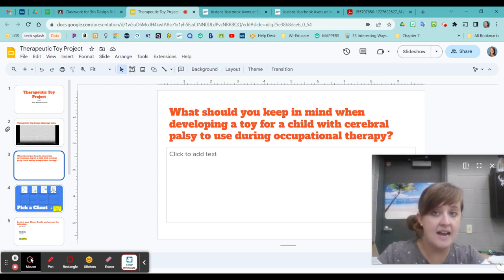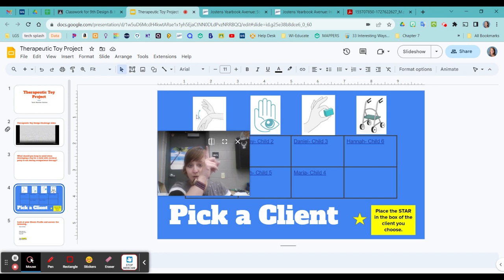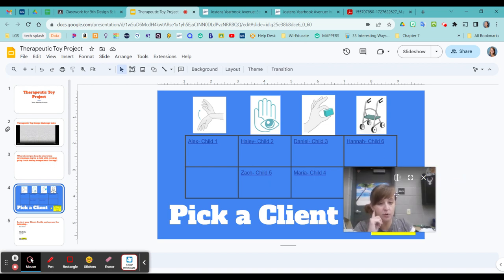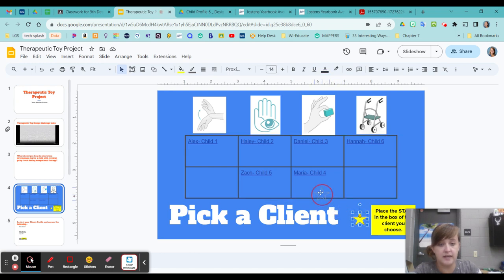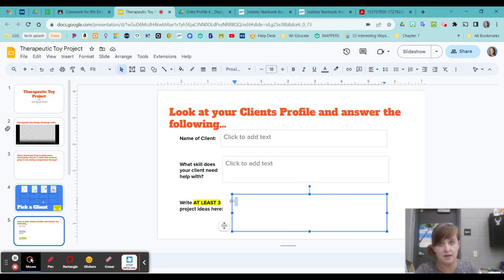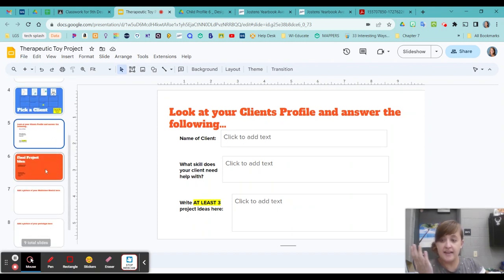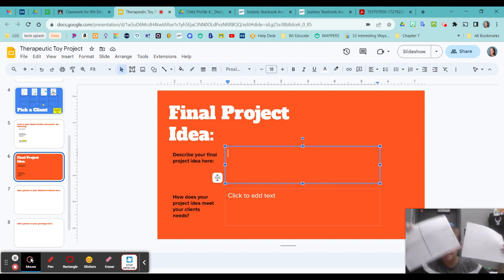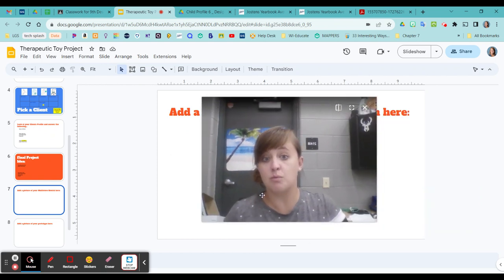Therapeutic Toy Explanation